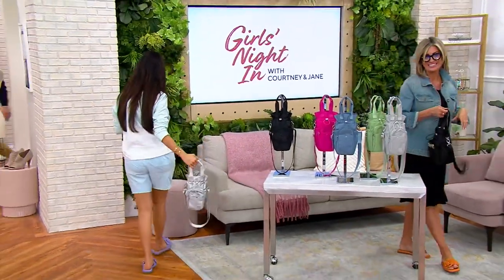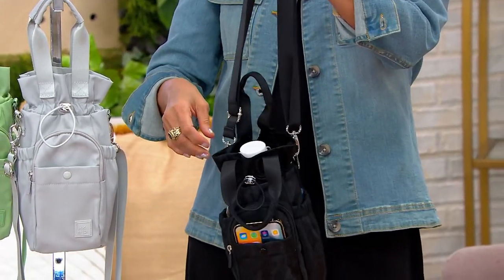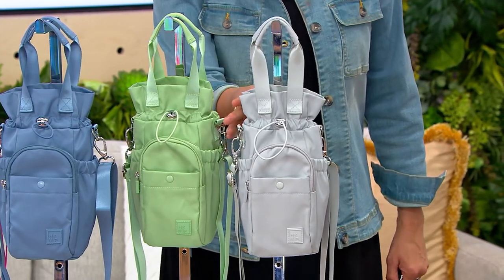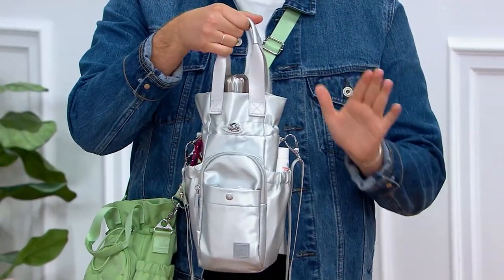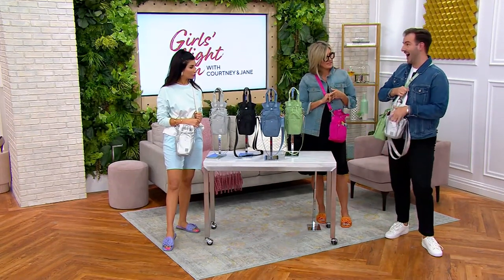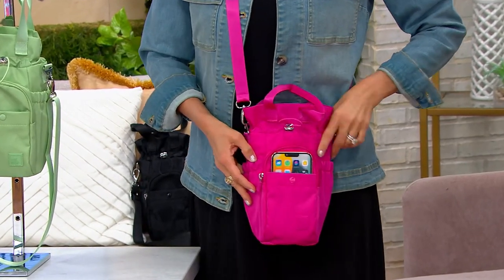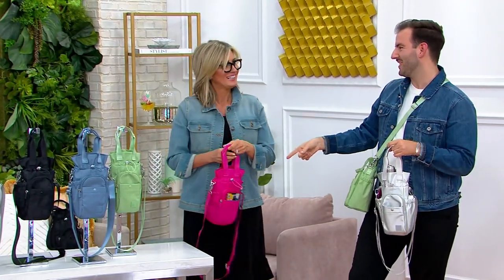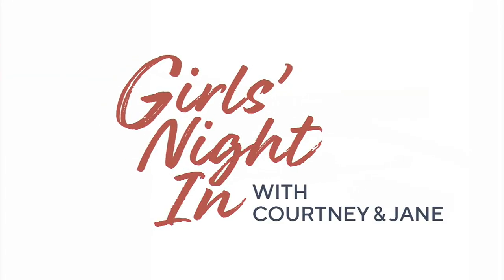IHKWIP Insulated Water Bottle Crossbody Caddy on QVC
IHKWIP Insulated Water Bottle Crossbody Caddy

This crossbody caddy is the bag you never knew you needed. The convertible design allows you to easily carry bottles of all sizes, and the insulated interior helps you stay hydrated on the go. From IHKWIP.